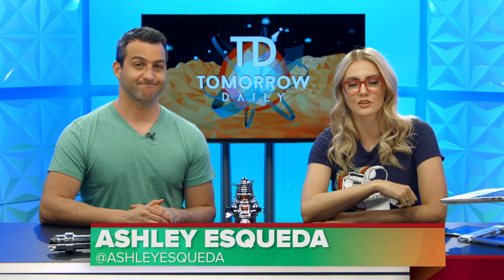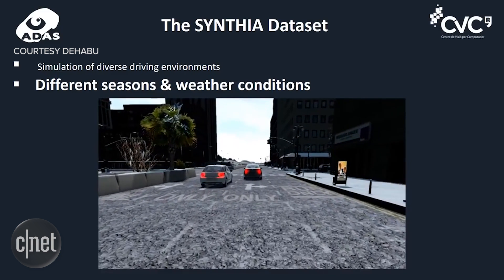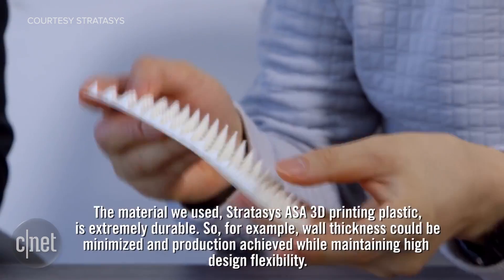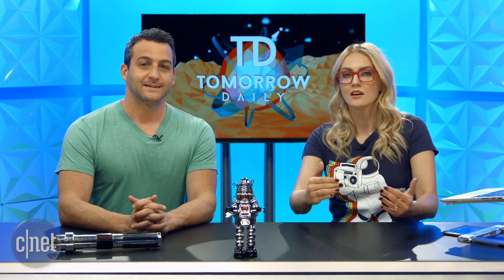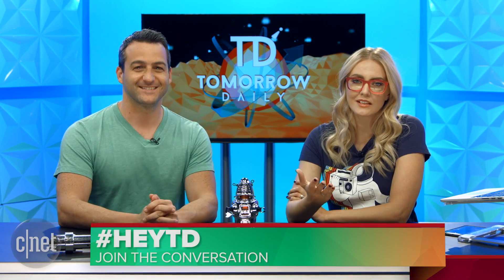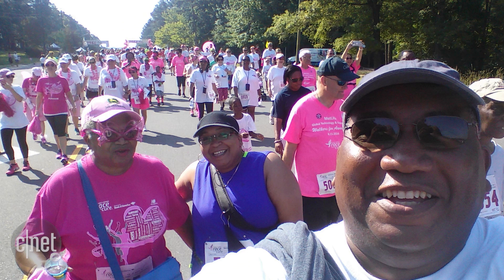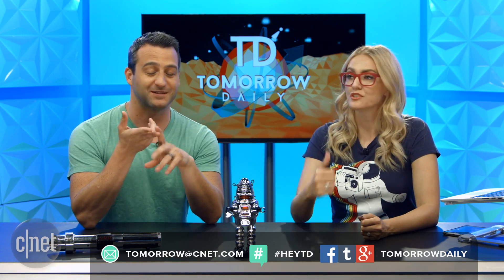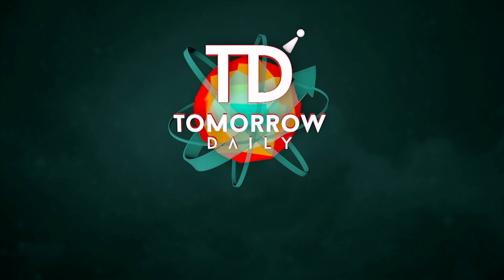Customizing your car is about to get more futuristic (Tomorrow Daily 383)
Daihatsu partners with 3D-printing firm Stratasys to offer custom, textured car body effects; also, a software simulation designed to teach autonomous cars to drive.